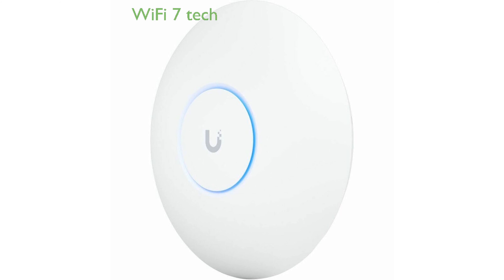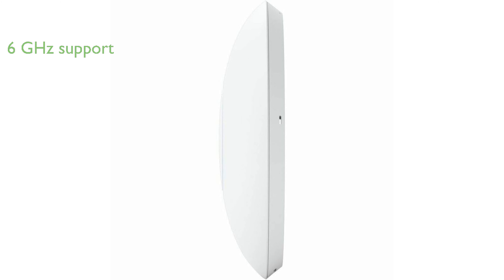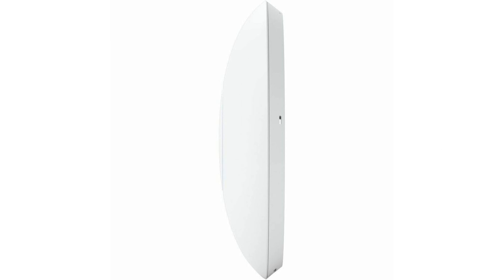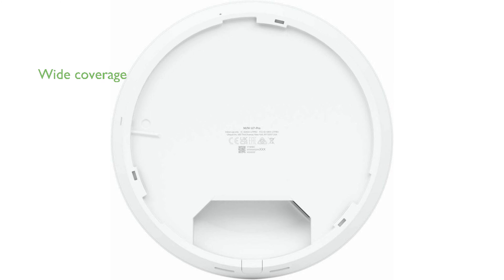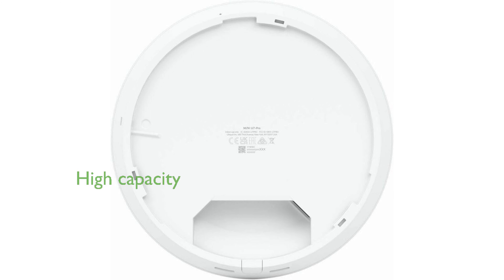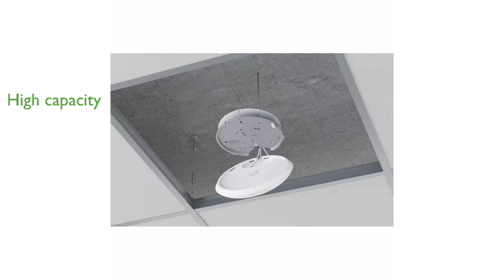REVIEW (2025): UniFi 7 Pro Access Point. ESSENTIAL details.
The UniFi 7 Pro Access Point from Ubiquiti Networks offers cutting-edge WiFi 7 technology, ensuring lightning-fast internet speeds.

With support for the 6 gigahertz band, this access point minimizes interference, providing a stable and reliable connection even in demanding environments.

Its impressive six spatial streams allow for efficient data handling, making it ideal for large-scale setups with numerous connected devices.

The device boasts a coverage area of one hundred forty square meters, ensuring that even larger spaces can enjoy seamless connectivity.

Designed to handle over three hundred connected devices, the UniFi 7 Pro is perfect for high-density areas such as offices and public spaces.

Despite its advanced features, the access point is compact and lightweight, making installation on ceilings straightforward and unobtrusive.